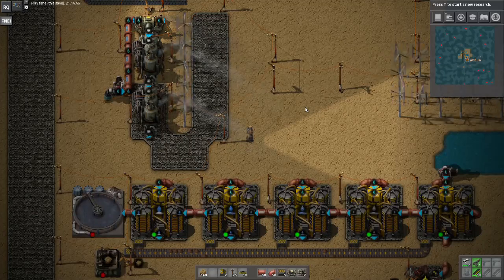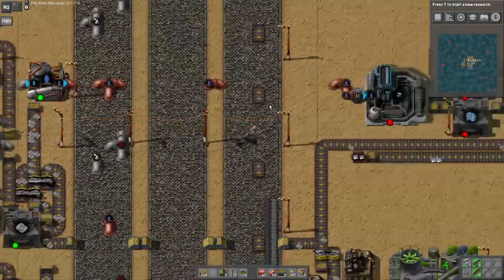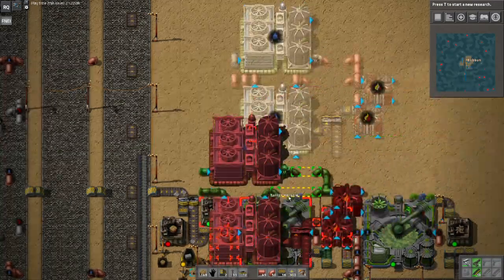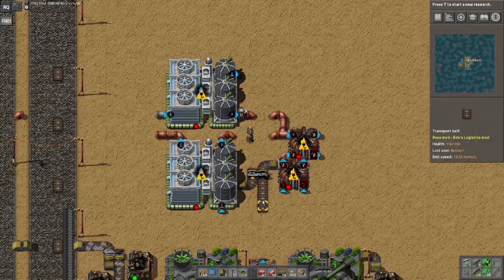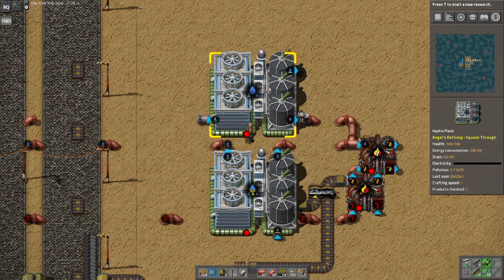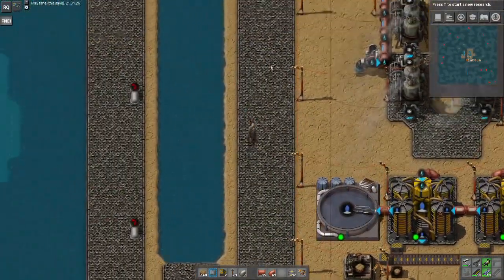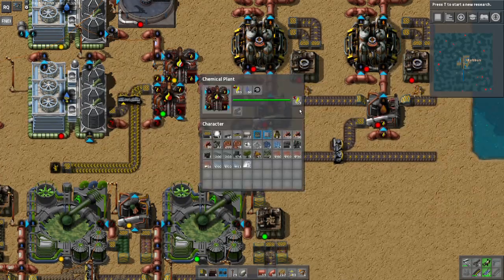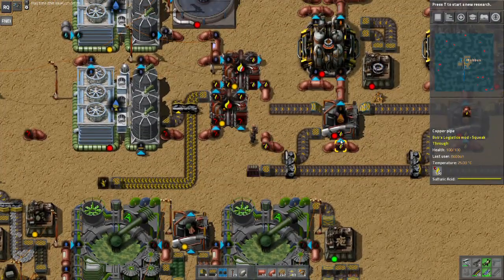Factorio Sea Block S1E8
We're going to need a lot more metal to build a starship.  It's time to move on to a more efficient (but more complicated!) method of creating ores.